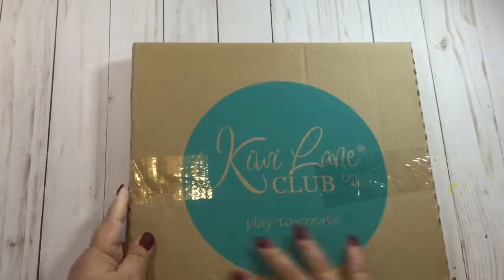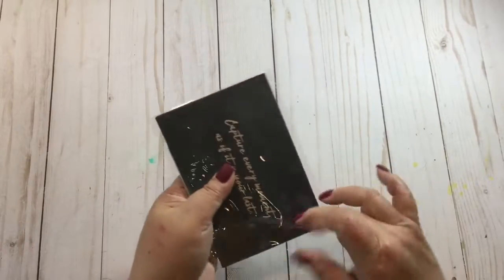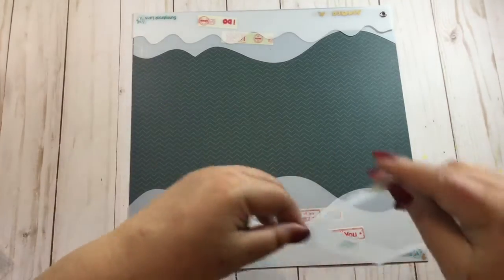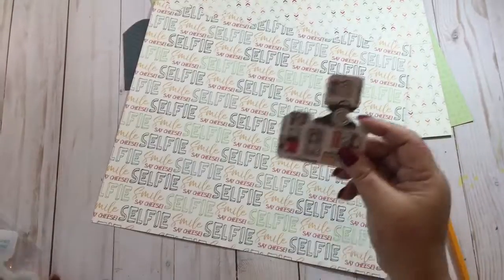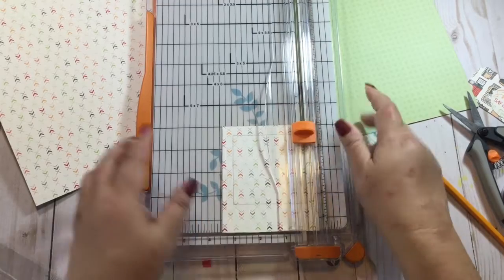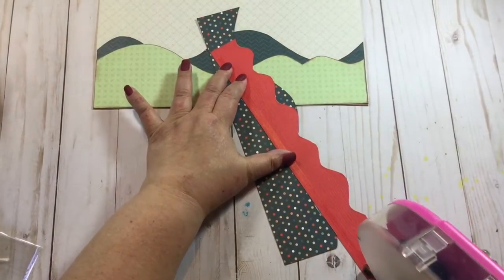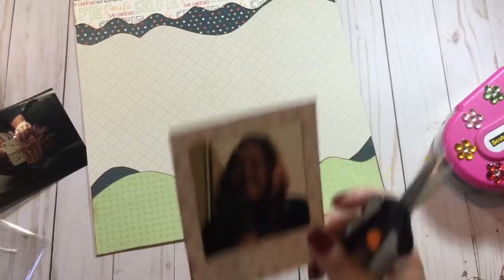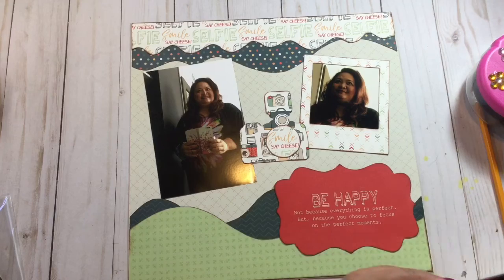January Kiwi Lane Kit Club Layout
It’s been a while since I posted Kiwi Lane videos.  I hope you enjoy this layout!  Mahalo!

Join my VIP CHALK COUTURE WITH SCRAPBOOKS HAWAII group in Facebook to view upcoming kit specials!

Want to make money BEAUTIFULLY this new year?  Ask me how!

Please type in KIWI LANE in email’s subject line.

Join my Facebook Group:  Scrapbooks Hawaii